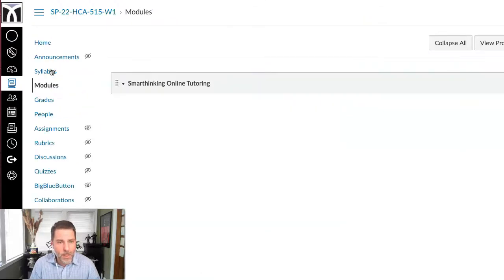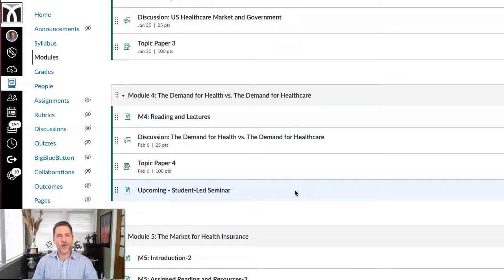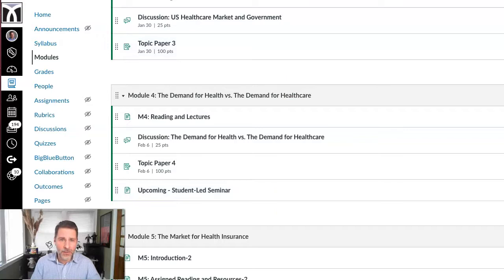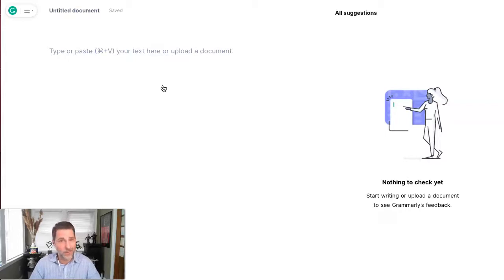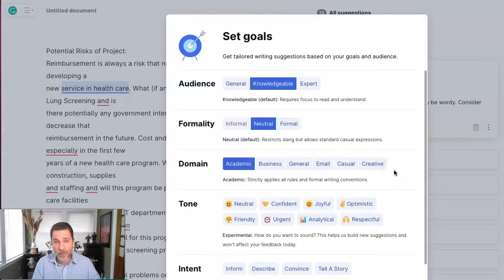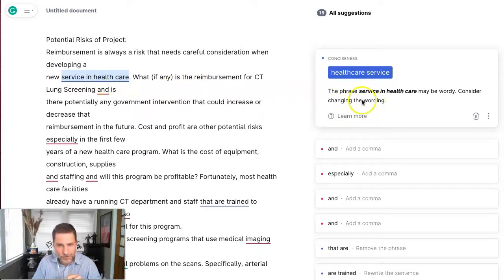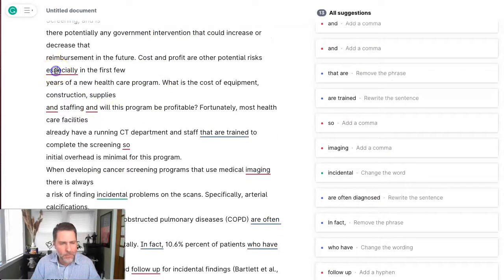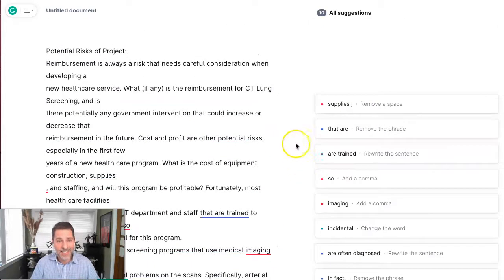Module 4 Update!